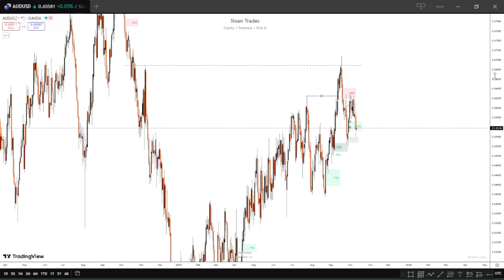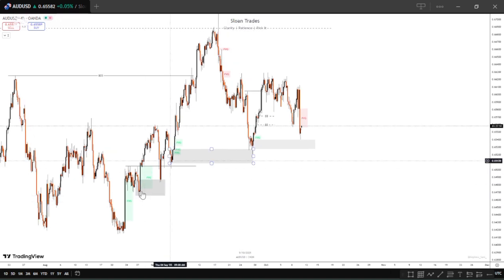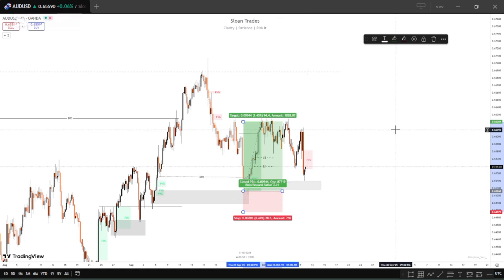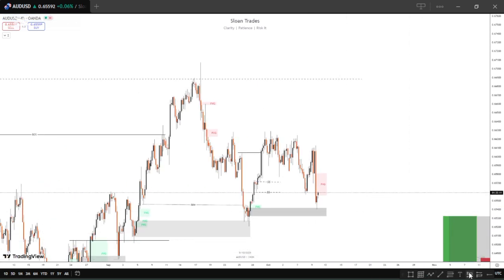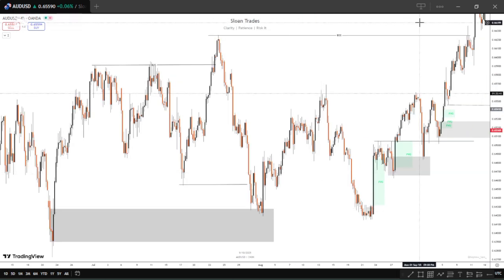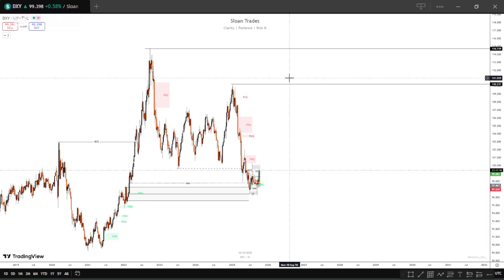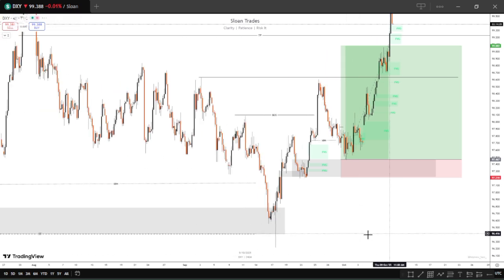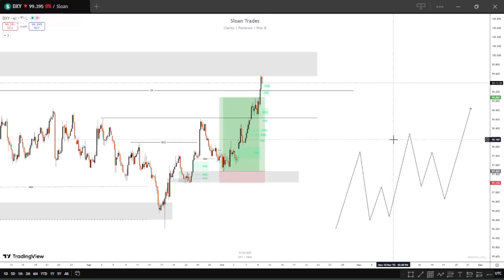Alchemist SLK Reviews EURAUD, DXY & EURUSD. | Learn this.